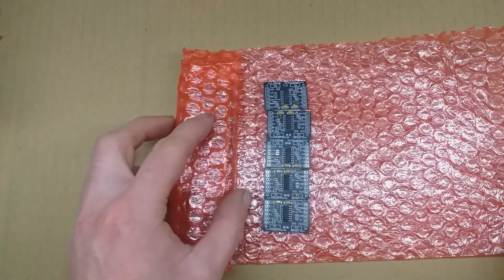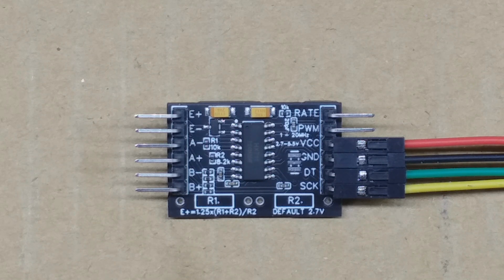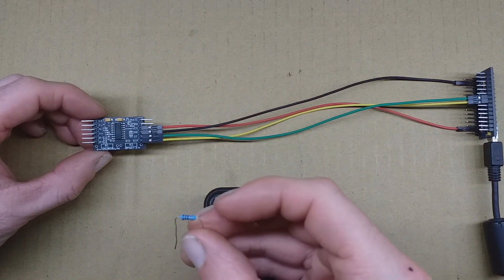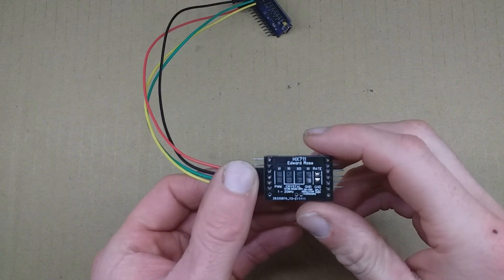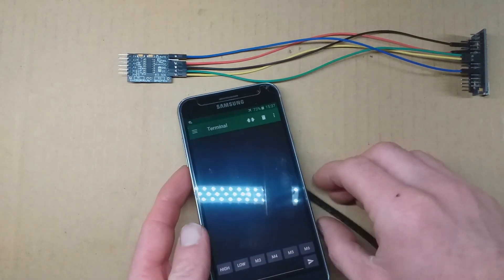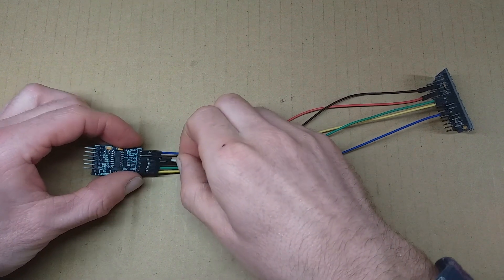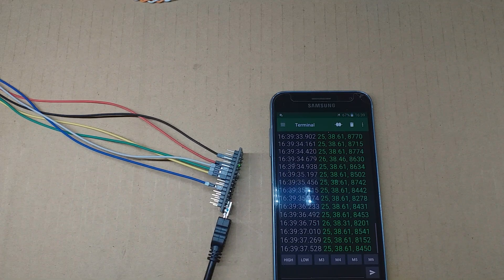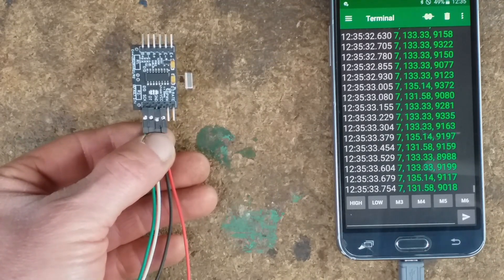A Better HX711 Board, or maybe not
I made this video after receiving the boards but after finding a few issues with them I lost interest in posting it.

As the dislikes count is no longer visible I have disabled the likes count to. Displaying only a like counter is misleading and pointless.

Example code to get you started, demonstrating features in this video. Edit out what you don't need if you just want to get the HX711 working.

Copy and paste into a blank sketch in Arduino IDE or similar. Unfortunately Youtube won't allow greater than symbol near end of code so you will need to replace it in the IDE. Just try to compile the code and it will find it for you.

//Timer and PWM setup works for Uno or Nano only (ATmega328P)
include "HX711.h"

// HX711 circuit wiring
const int LOADCELL_DOUT_PIN = 4; //Can be another pin
const int LOADCELL_SCK_PIN = 5;  //Can be another pin
const int RATE = 8;

HX711 scale;

long reading;
unsigned long previousMillis = 0;
int counter = 0;
int sampleTime = 0;
float samplePerSec = 0;
bool rate = 0;

void setup() {
  Serial.begin(115200);
  scale.begin(LOADCELL_DOUT_PIN, LOADCELL_SCK_PIN);   // (Dout PIN, SCK PIN, gain) Channel A 128 or 64, Channel B 32.
  //Set up PWM on pin 3
  TCCR2A = bit(COM2A1) | bit(COM2B1) | bit(WGM21) | bit(WGM20);
  TCCR2B = bit(WGM22) | bit(CS20);
  OCR2A = 2;  // 14 for 1MHz min recommended, 1 for 8MHz
  OCR2B = 1;  // half of OCR2A for 50% duty,   0 for 8MHz
  pinMode(3, OUTPUT); // Output pin 3 for OCR2B connected to XI via 20pF capacitor
  pinMode(RATE, OUTPUT); //Change sample rate with pin 8
  digitalWrite(RATE, LOW); //set HX711 sample rate to slow

void loop() {
  if (scale.is_ready()) {
    //reading = (scale.read() / 100) + 3214; //can be used to remove noise and offset
    reading = scale.read();
    counter ++;
  if (counter == 10) { // average over 10 samples can be changed for high or low sample rates but change value 4 lines below from 10000.0
    counter = 0;
    sampleTime = millis() - previousMillis;
    previousMillis = millis();
    samplePerSec = 10000.0 / sampleTime; // 10000  = 1000 x counter

  if (Serial.available() *greater than* 0) { //receive rate from serial
    rate = (Serial.parseInt());